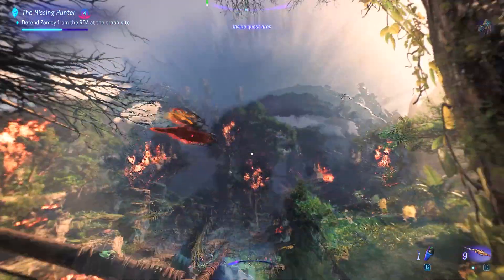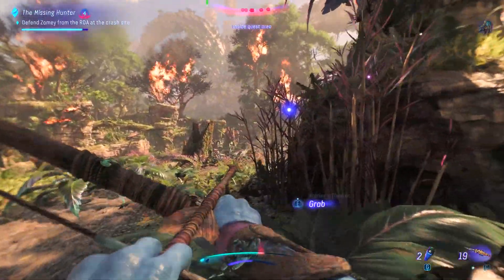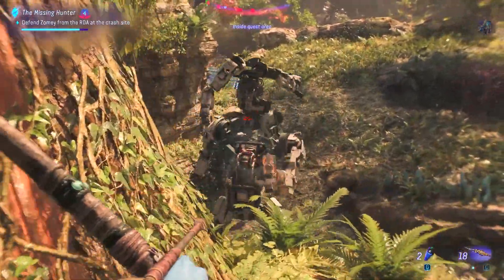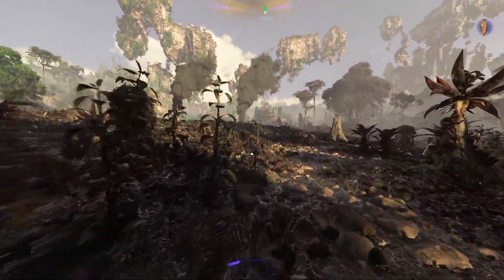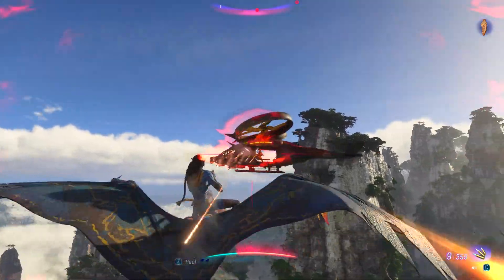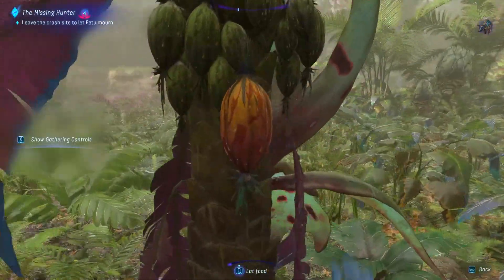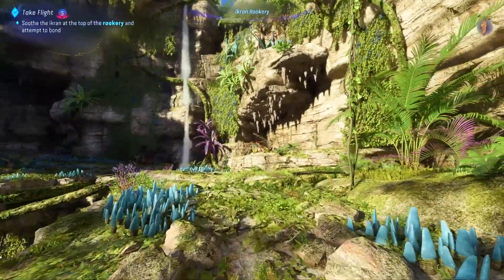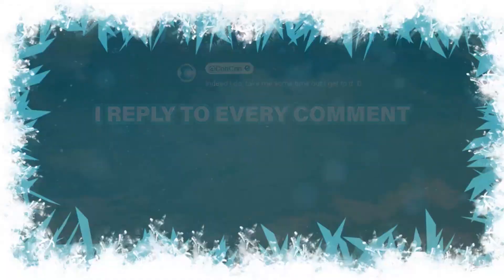How is the NEW Avatar Game? | Review ► Avatar: Frontiers of Pandora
This is a review video on the Avatar: Frontiers of Pandora game. These are my thoughts and opinions based on my experiences with the game in regards to graphics, sound, controls, gameplay and story.